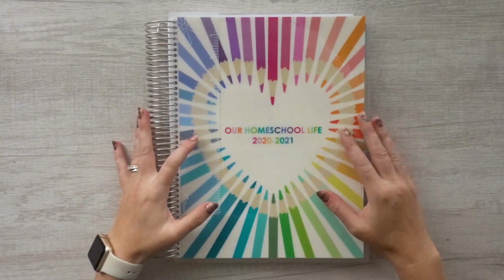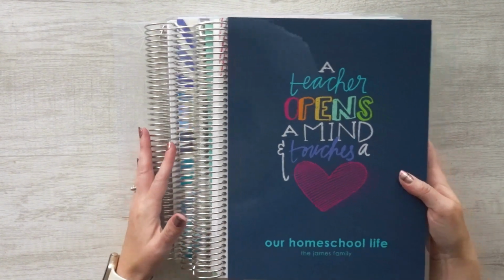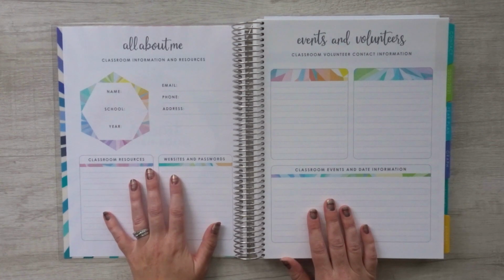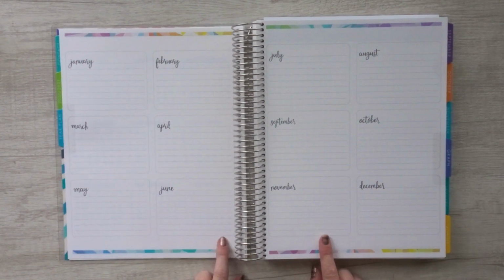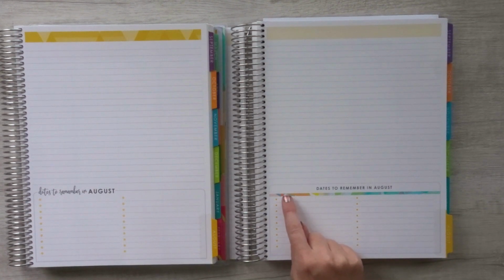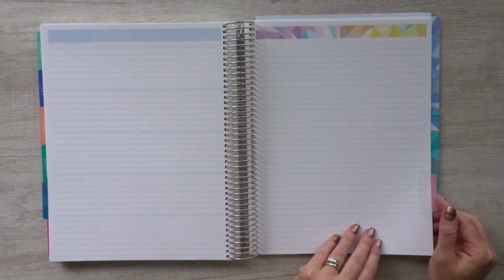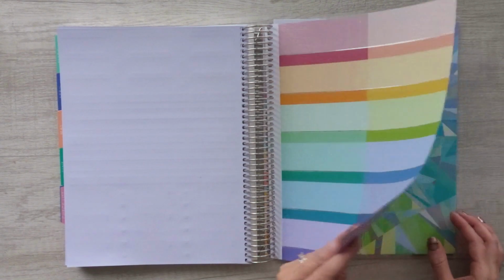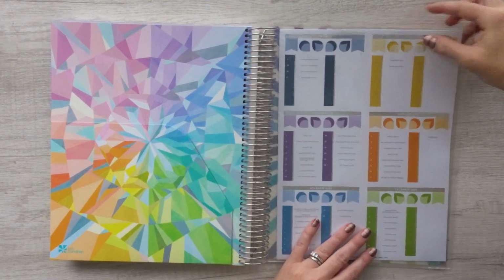Walkthrough 2020-2021 Erin Condren Teacher Lesson Planner for Homeschool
Today I am walking through the 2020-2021 Erin Condren Teacher Lesson Planner, which I use for homeschooling. As a homeschool mom, managing our curriculum all in one place is crucial to our daily success. I love using the ECTLP for that exact purpose!

You can get your own Erin Condren Teacher Lesson Planner

Save 15% at Nightingale Paper Co - LAURA15